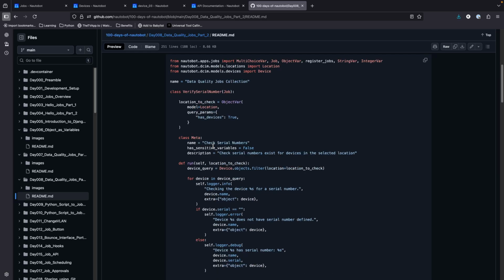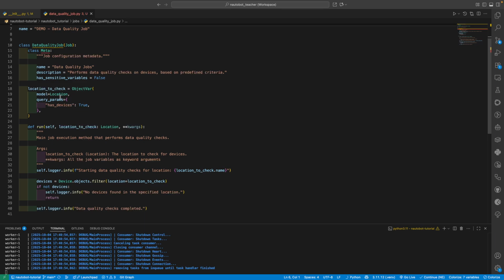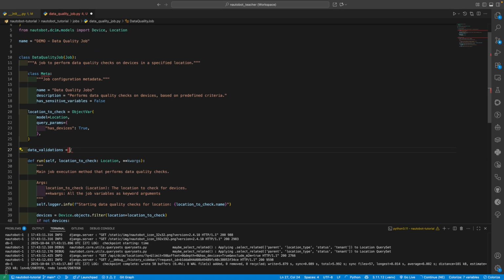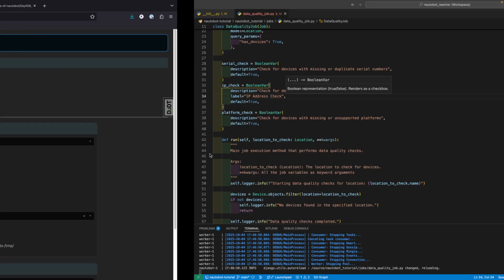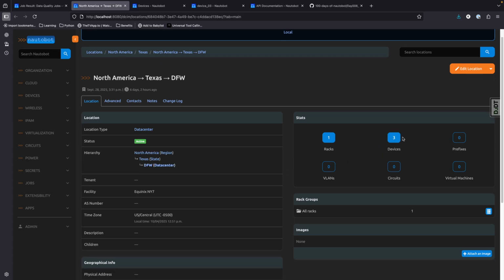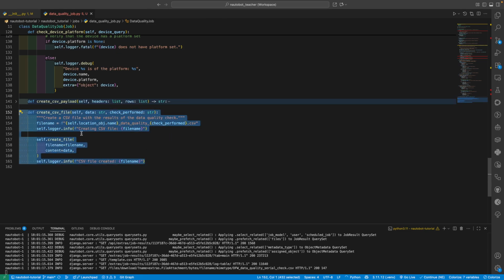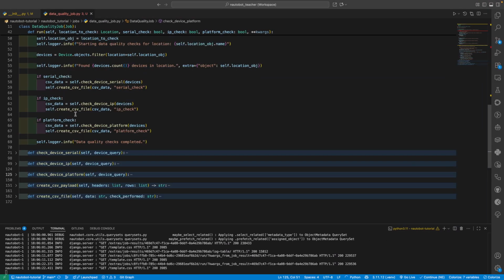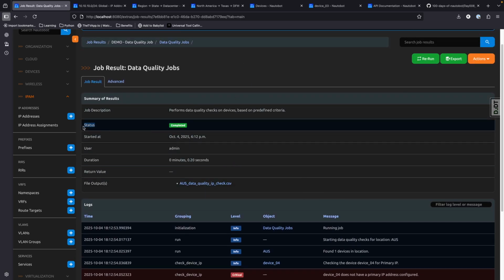100 Days of Nautobot – Day 5 | Data Quality Job with Python Libraries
Welcome to Day 5 of the 100 Days of Nautobot series!
Today, we continue from Day 7’s Data Quality Job and expand on the concept. The main focus is to show how Nautobot Jobs are powered by Python—meaning we can take advantage of the entire Python ecosystem to build better, smarter jobs.

In this video, I’ll walk through how to create and extend a Data Quality Job that leverages external Python libraries, giving you more power and flexibility in your automation workflows.

⏱️ Timestamps

0:00 – Introduction
1:22 – Data Quality Job Code
4:55 – Running Basic Job
9:08 - Multi Option Job
17:40 - Adding CSV Output to Job
23:38 - Adding More Information to CSV/User Logging

How to build a Data Quality Job in Nautobot.

Why Python libraries are a game-changer for Nautobot Jobs.

Extending basic jobs into enterprise-grade automation tools.

Real-world examples of integrating Python modules into Nautobot.

How to test and run a Nautobot Job effectively.